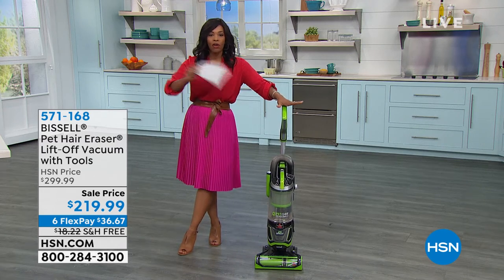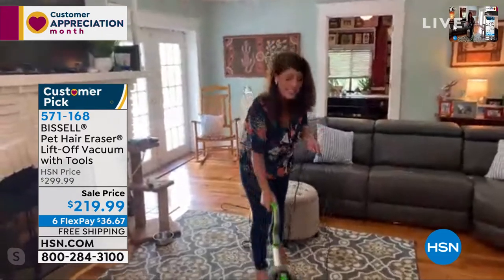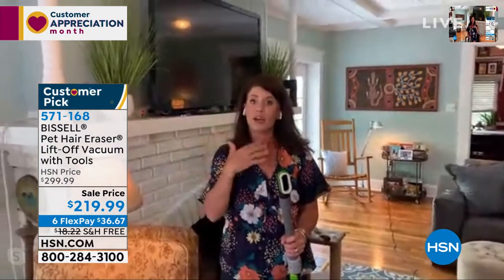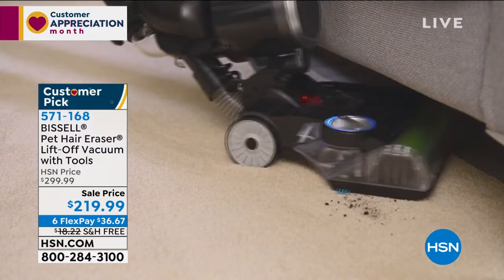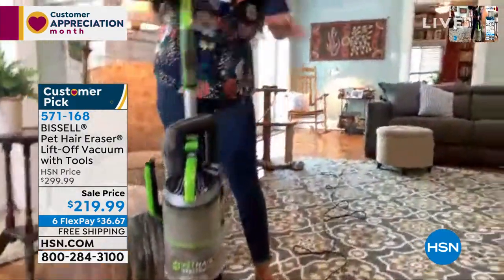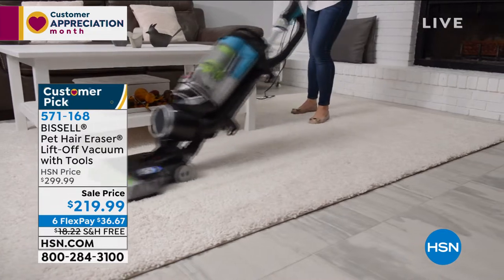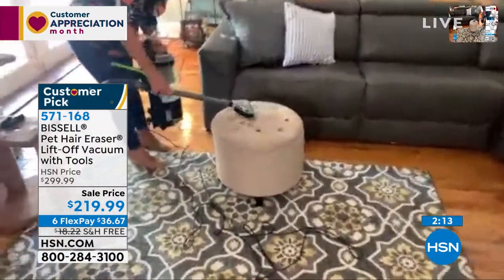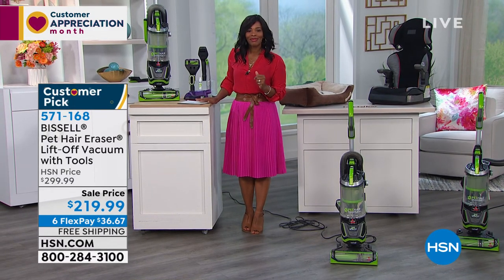BISSELL Pet Hair Eraser LiftOff Vacuum with Tools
You love your pet, but finding a vacuum that can stay on top of pet hair can be a challenge. The aptly named Pet Hair Eraser is up to that challenge. It combines the power of an upright and the convenience of a detachable, portable canister to clean all over your house. A tanglefree brush roll puts an end to detangling and cutting hair off the roll. An assortment of custom pet tools tackle every cleaning job from carpets to upholstery. Challenge met.

    Pet Hair Eraser vacuum
    Pet Hair Eraser tool with Funk Fresh Spray
    Pet TurboEraser tool
    Pet grooming tool
    LEDlit crevice tool
    2in1 dusting/upholstery